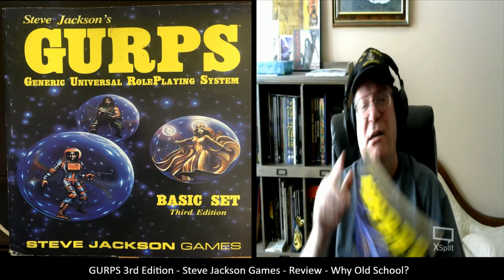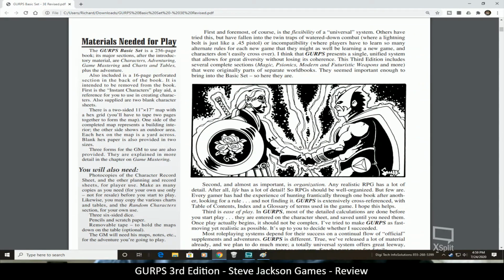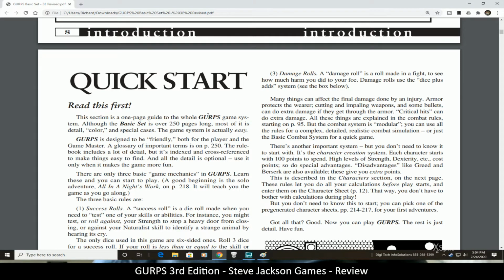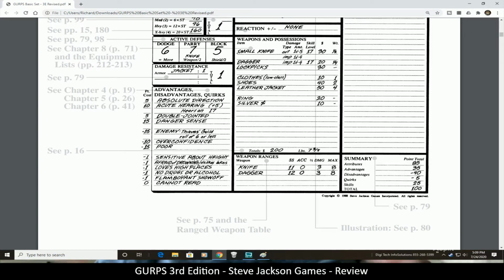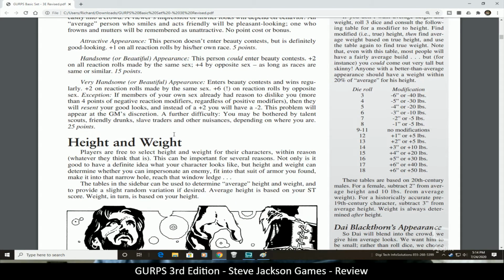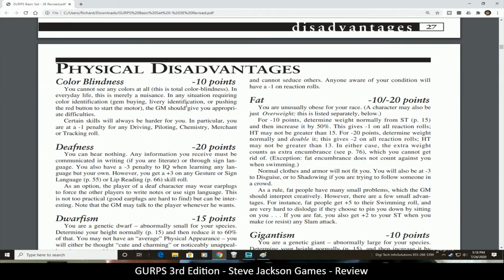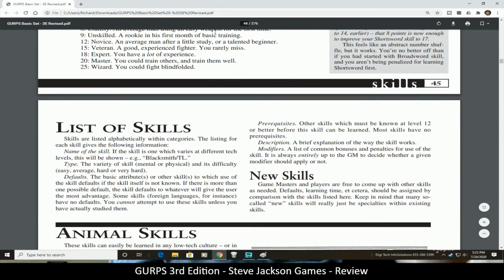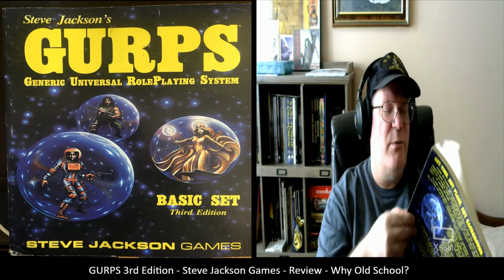GURPS 3rd Edition - Steve Jackson Games - Review - Why Old School?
I bit of nostalgia and look back at, GURPS 3rd Edition - Steve Jackson Games - Review - Why Old School?

Parler.com:  @Bluddworth
Twitter.com:  @Bluddwolf